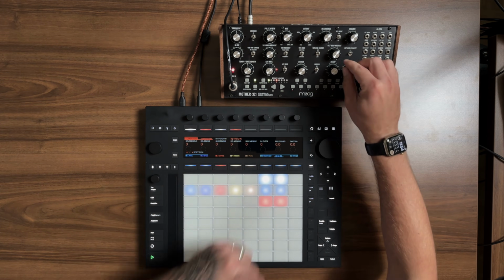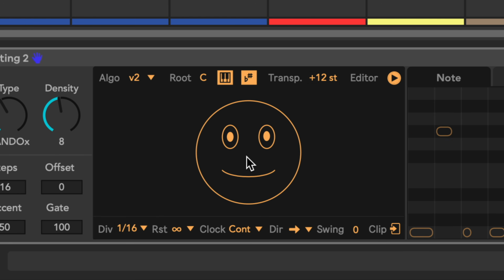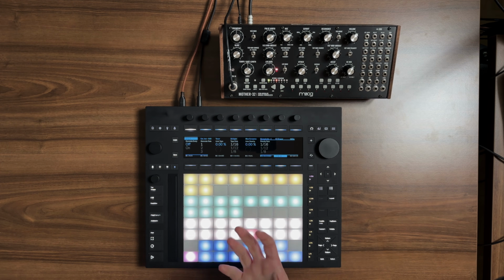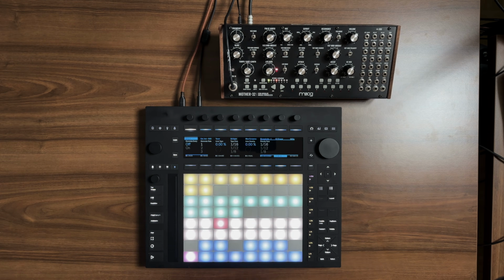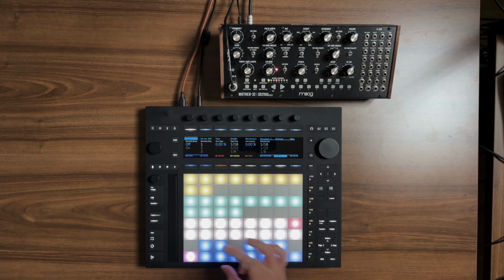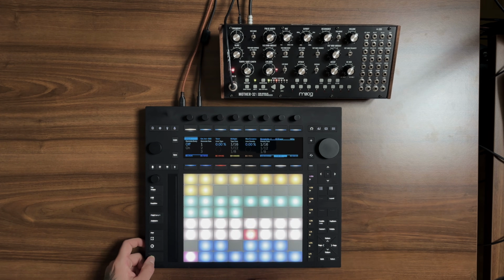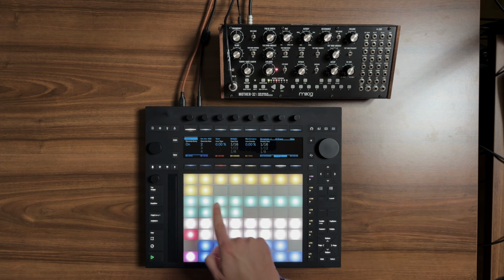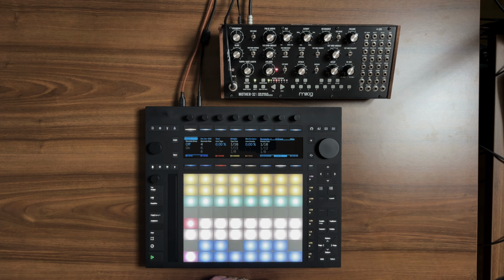This Sequencer Will Change Your Live Workflow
Hey friends, This sequencer seriously changed how I approach live performance. In this video, I’ll show you how I use Sting 2 with the Ableton Push 3 to build generative, evolving sequences — and how it’s becoming the center of my live setup.

You’ll see how I integrate Sting 2 into my Ableton Live session, use it to sequence the Moog Mother-32, and why I think it’s one of the most fun and inspiring Max for Live tools right now.

Timestamps:
0:00 - Intro Jam
1:19 - Sting 2 Overview
3:09 - Sting 2 on Push & building generative patterns on the fly
6:50 - Live Performance /w generative sequences
8:03 - Bonus tip
11:32 - Outro

JOIN THE MELODIC MINDS COMMUNITY:
A fun and engaged Discord community of electronic musicians. Share your creative works, geek out, and grow together

► Get "Melodic Movement" - my flagship soundpack for Ableton Move, Push 3 Standalone, Ableton Note & Live 12+

SIGNAL CHAIN STORIES PODCAST:
Hosting a music production podcast together with Mordio.